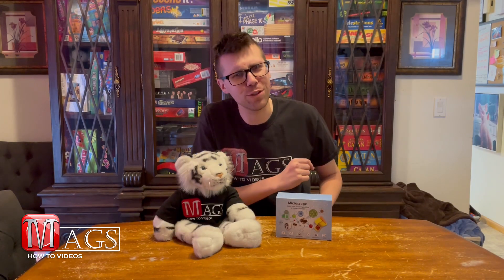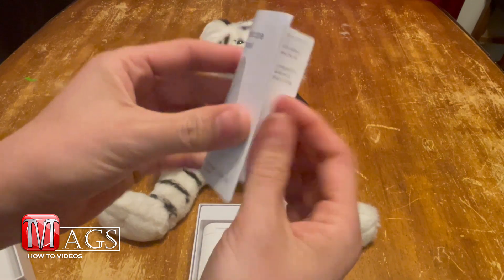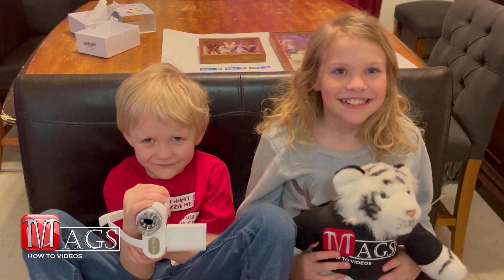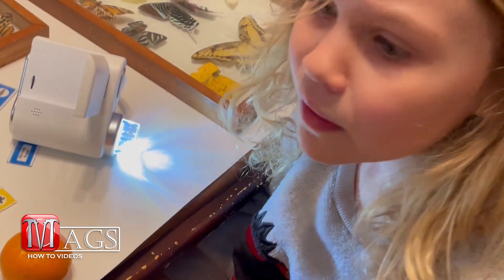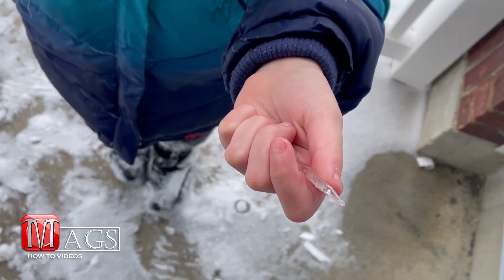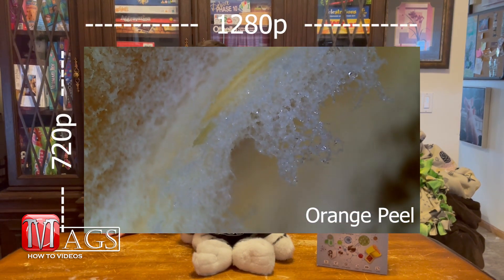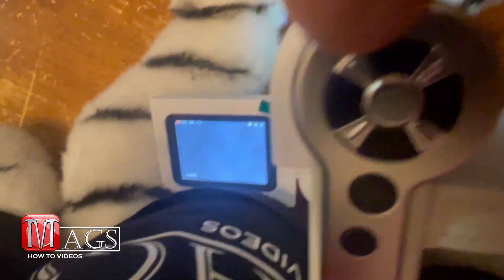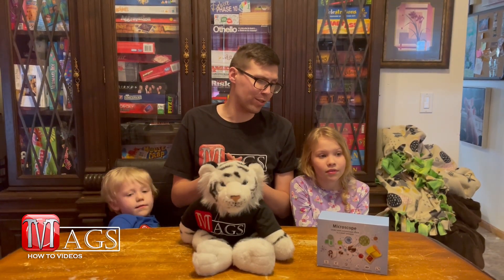Dcorn Kids Microscope Camera Review Video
MAGS How To Videos: Dcorn Kids Microscope Camera Review Video

This is a non-paid honest review video. In this video I will review and test the functions of the Dcorn Mini Microscope for Kids.